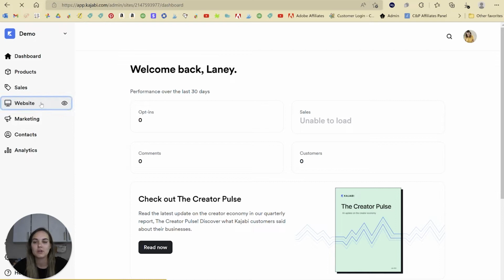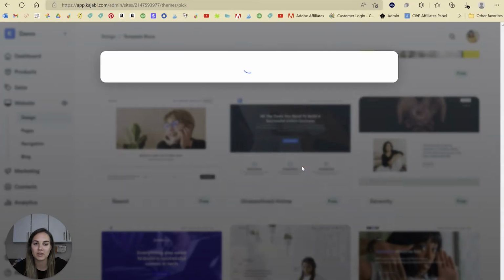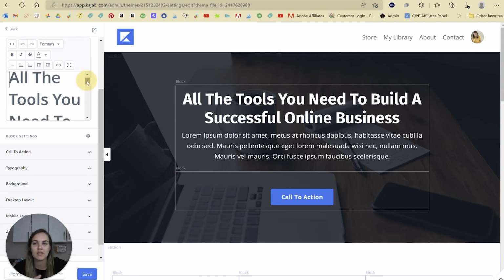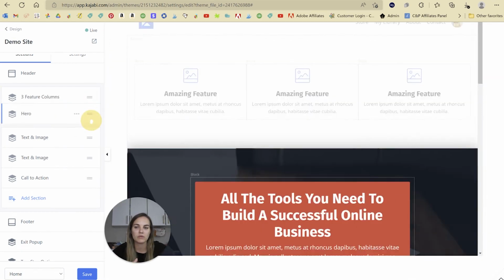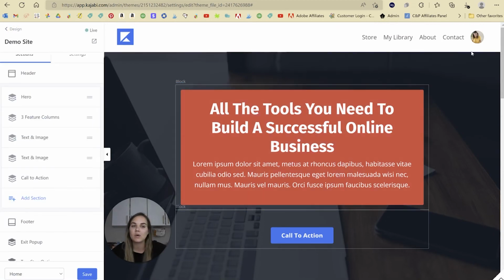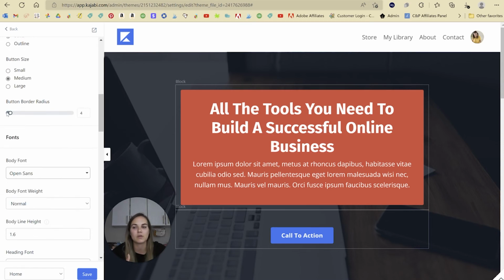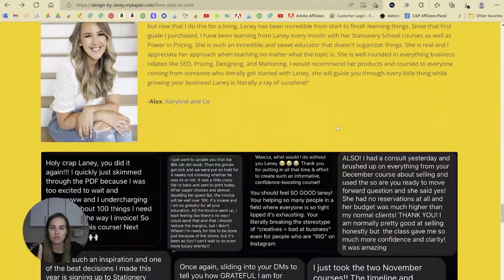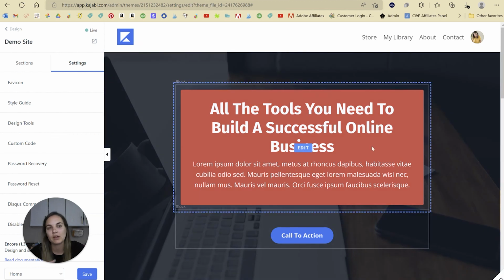Build a Website for Small Business in Kajabi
Build a Website for Small Business in Kajabi: In this video I'm going to show you how to create a website in Kajabi, it's easy and they have great templates, but unlike some other common website builders there is also an option to custom code to create your perfect website.

More Kajabi Videos to check out!